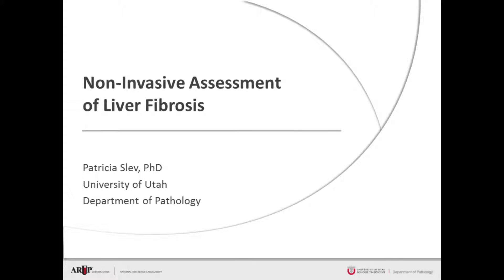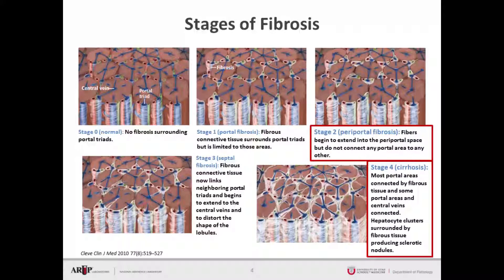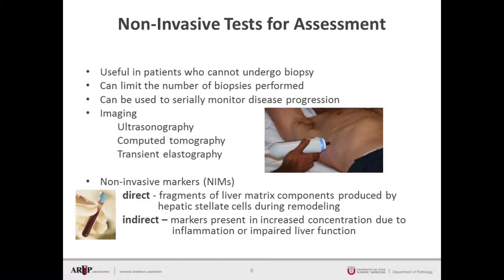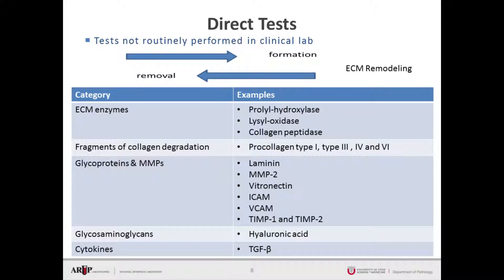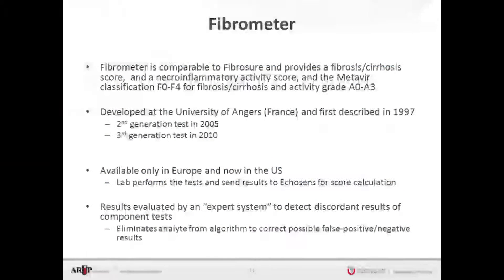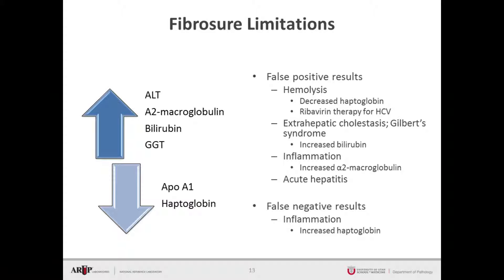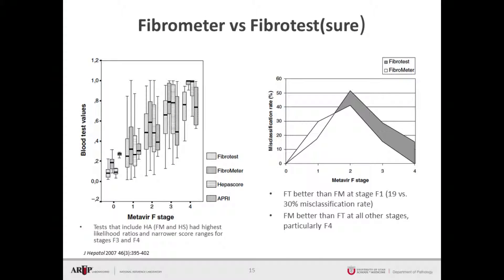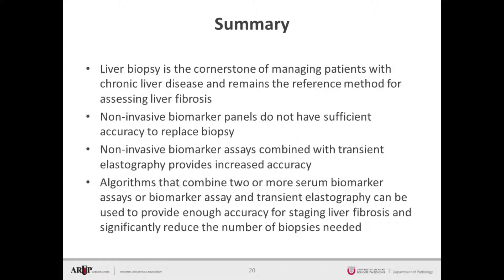AACC 2015 Booth Presentation: Non-Invasive Assessment of Liver Fibrosis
ARUP Laboratories' in-person booth presentations at AACC 2015. This presentation is Non-Invasive Assessment of Liver Fibrosis by Patricia R. Slev, PhD